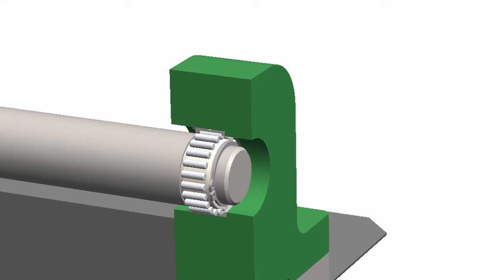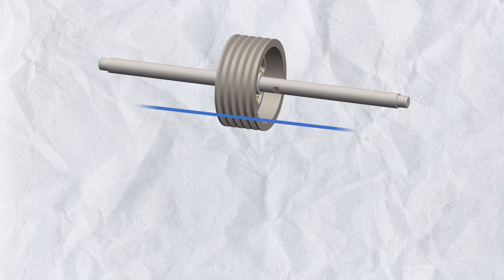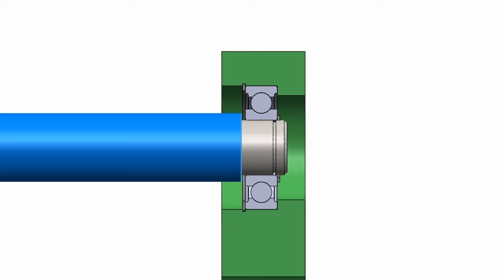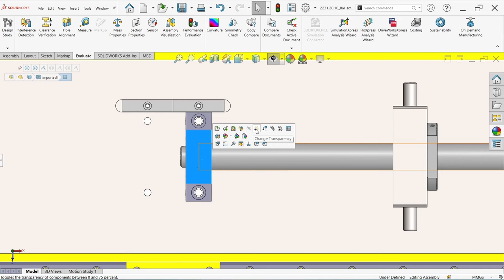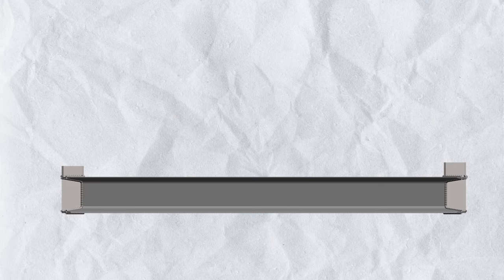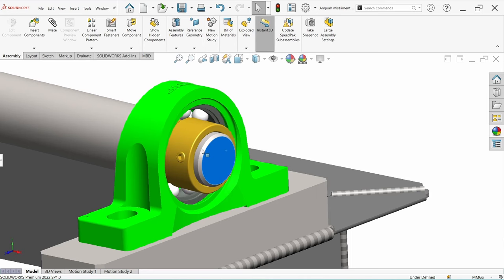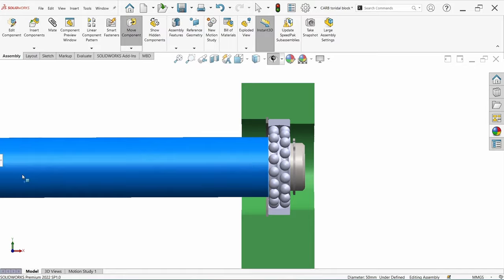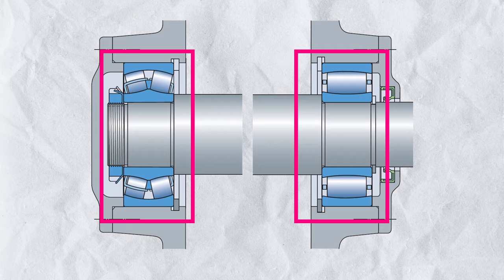All About Self-Aligning Bearing - Spherical Roller Bearing, CARB Toroidal and Insert Bearing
Types of Misalignments Bearing- Spherical Roller Bearing, Self-Aligning Ball Bearing, Insert Bearing, CARB Toroidal Bearing, Needle bearing,

In this video I have explained all types of Misalignments bearings, Like Bearing for Axial misalignment, Angular misalignment and Dynamic misalignment. and bearing are Insert bearing, Self-aligning ball bearing, spherical roller bearing, CARB toroidal roller bearing, needle bearing, in following..

Chapters:
00:00 What we will learn
00:19 Types of misalignment bearings
00:54 Rigid type bearings and their application
01:43 Application of Misalignment bearings
02:24 Axial misalignment between bearings
03:24 Bearings type which accommodate misalignment within bearing
03:54 Types of Locating bearings
04:53 Axial displacement within bearing
05:27 Floating bearing arrangement
07:14 Angular misalignment between bearings
07:33 Alignment bearing
08:20 Dynamic misalignment
09:17 Bearings for Dynamic misalignment
09:43 Insert bearing or Y-Bearing
10:31 Self-aligning ball bearing
11:04 Spherical roller bearing
11:36 CARB Toroidal roller bearing

how to get mechanical
how to become a successful mechanical engineer
how to get high salary jobs in mechanical engineering